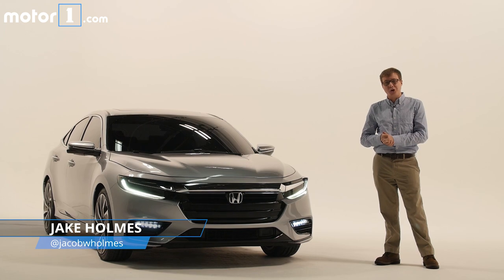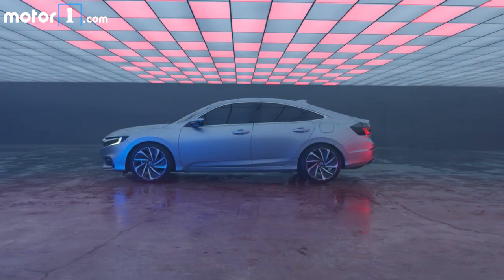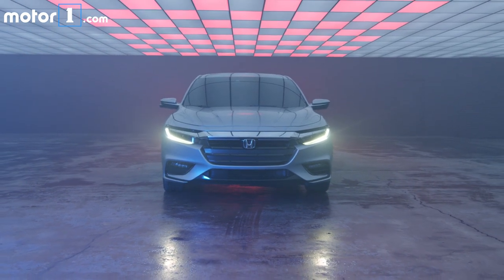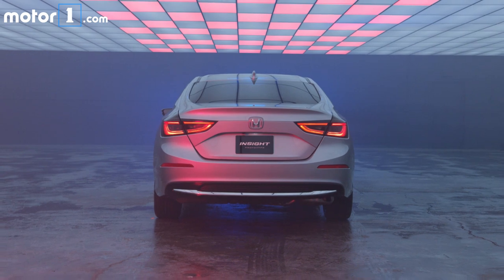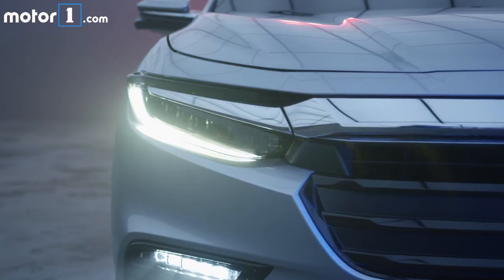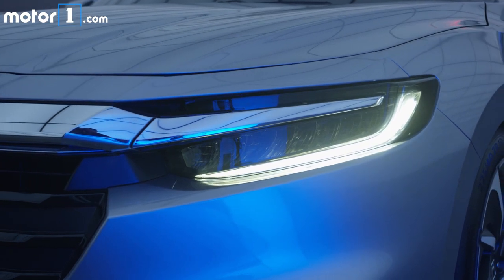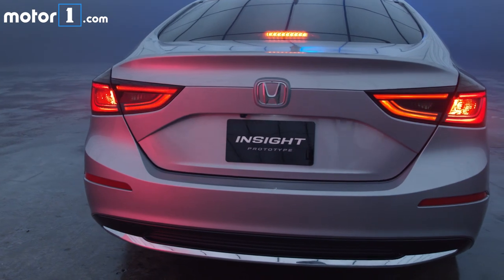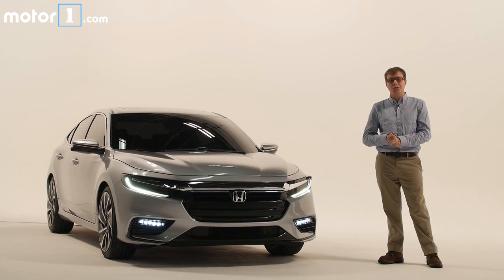Honda Insight Prototype: 2018 Detroit Auto Show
Motor1 Senior Editor Jake Holmes takes a look at the all new Honda Insight Prototype ahead of the 2018 Detroit Auto Show.